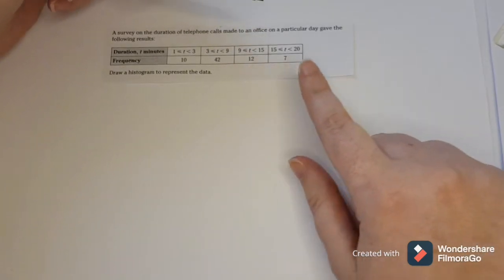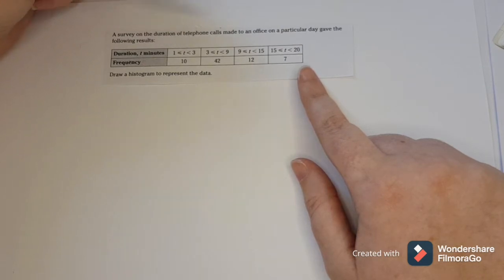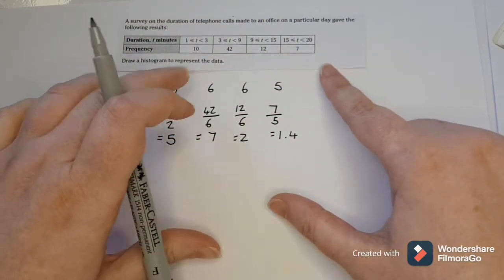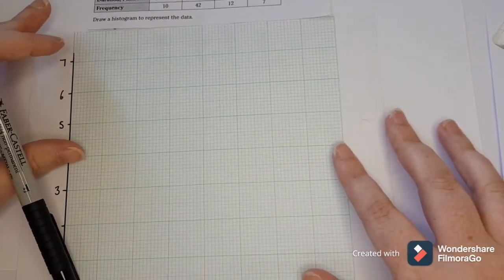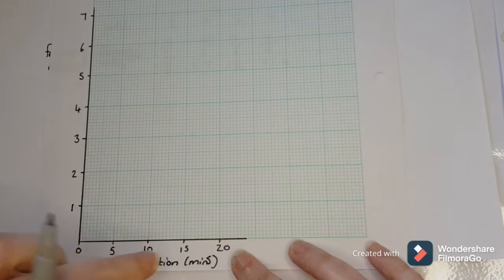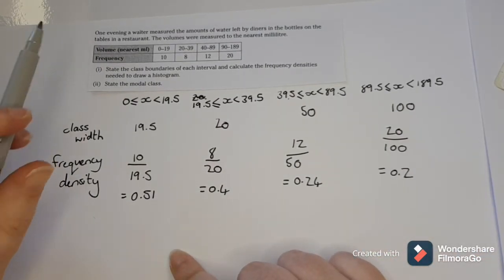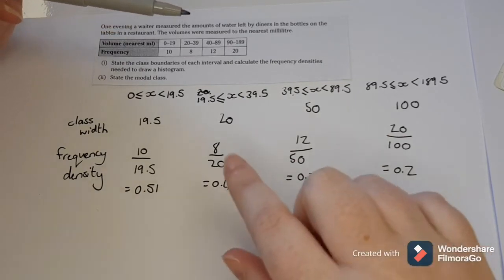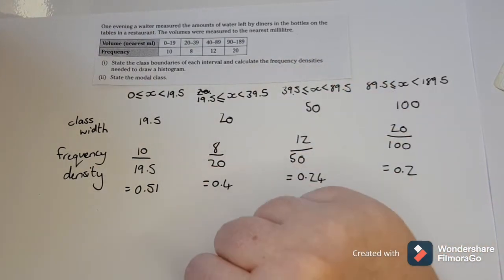AS Statistics - drawing histograms